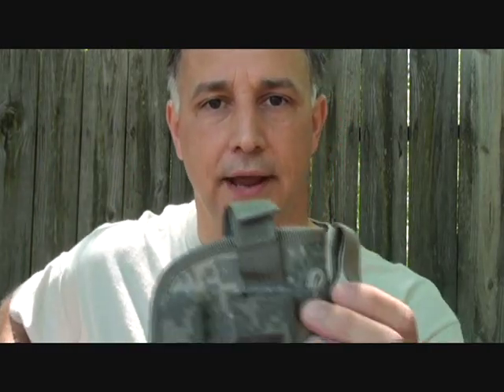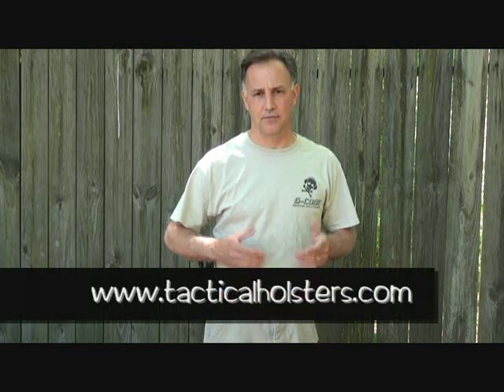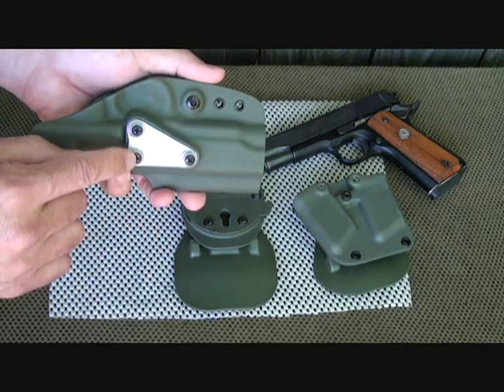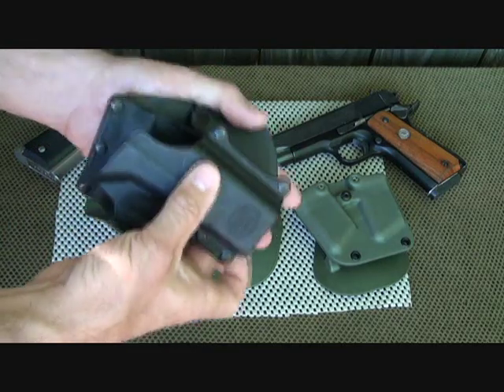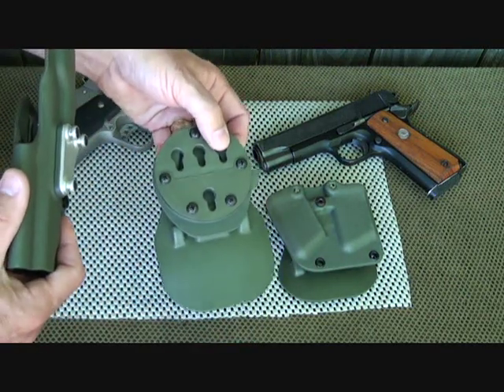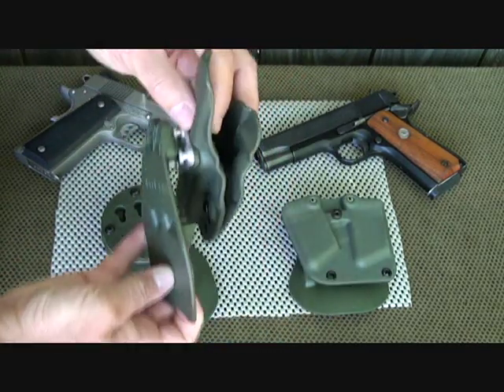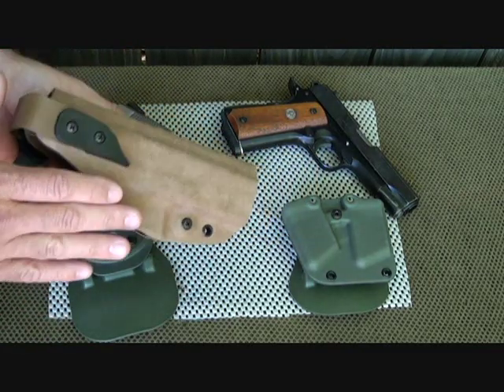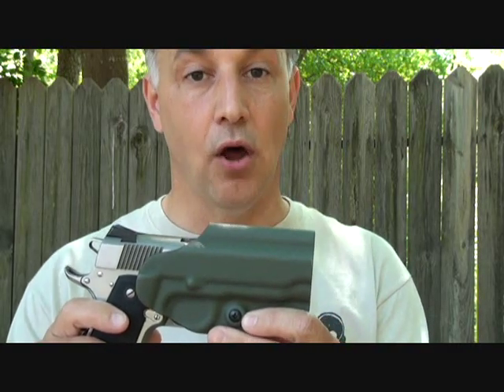G Code OSH Tactical Holster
Fun Gun Gear Reviews Presents: The G-Code OSH Holster with the RTI Wheel attachment. Super modular hoster system and can even retro-fit your Serpa Holster for the RTI Wheel. Made in NC, USA.